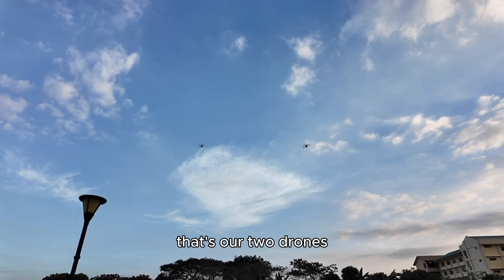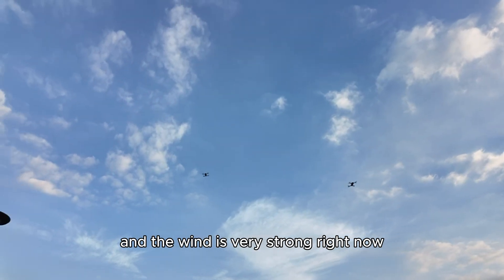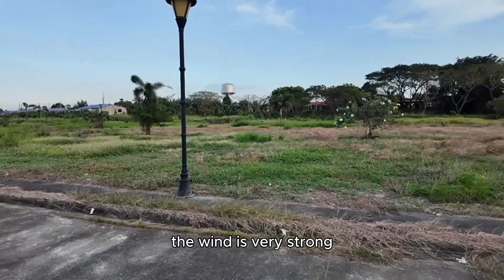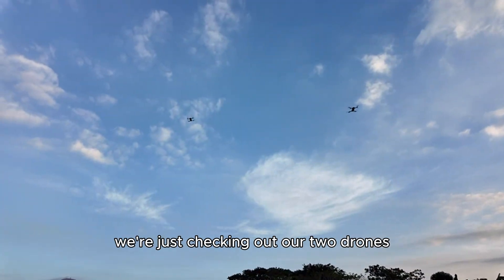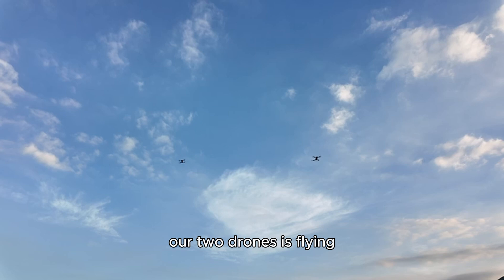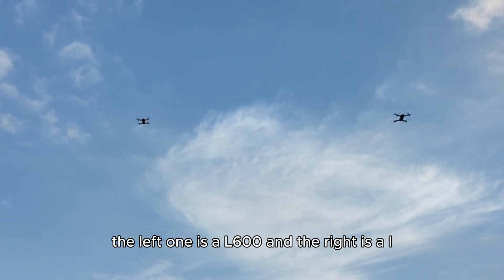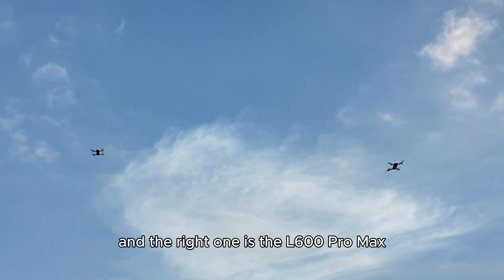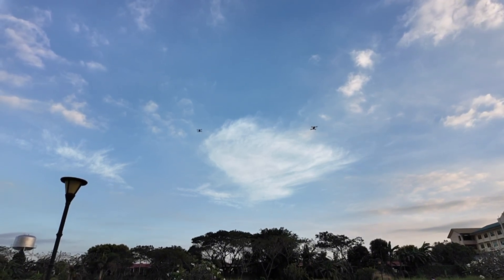Potensic Atom & L600 Pro Max Wind Test 🌪️🚁 | Can They Handle Strong Winds?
How strong is the Potensic Atom with its 3-Axis Gimbal and the L600 Pro Max against strong winds? 🌪️🚁 We put them to the test to see how stable their cameras stay and how well they handle turbulence!

📌 In this video, we test:
✅ Potensic Atom’s 3-Axis Gimbal Stability 🎥
✅ L600 Pro Max’s Wind Resistance 💨
✅ Which drone performs better in windy conditions? 🤔

Can these drones handle rough winds, or will they struggle to stay in control? Watch until the end and see the results!